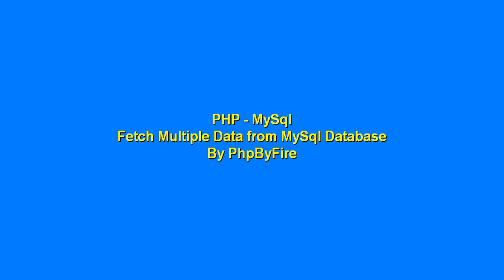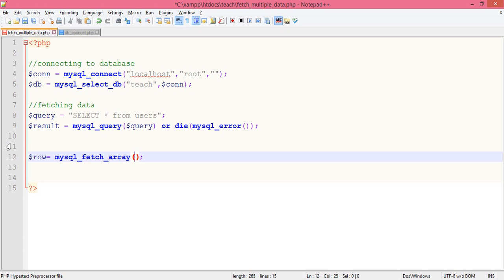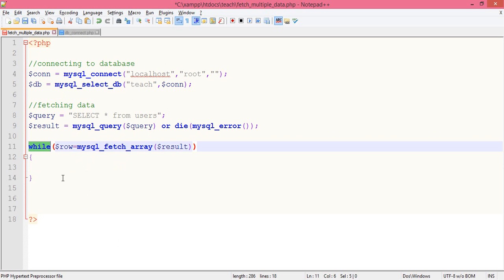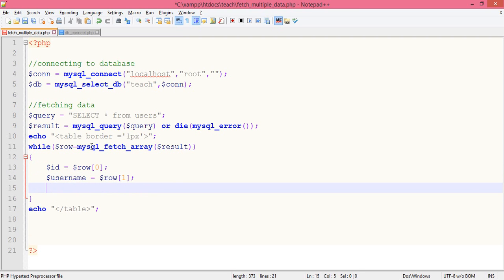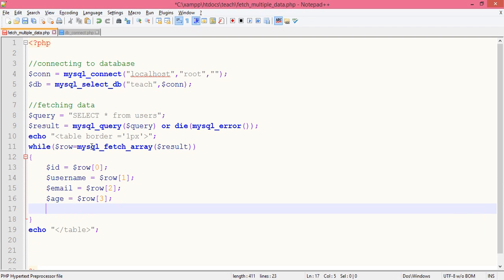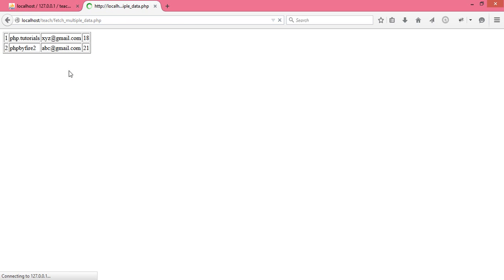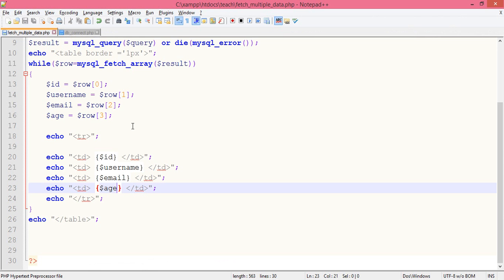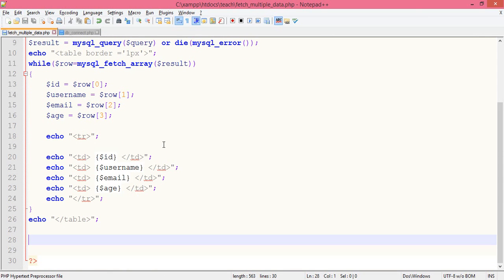PHP MySql Fetch multiple data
The video tutorial on how we can fetch multiple rows of mysql table in out php application using while loop.